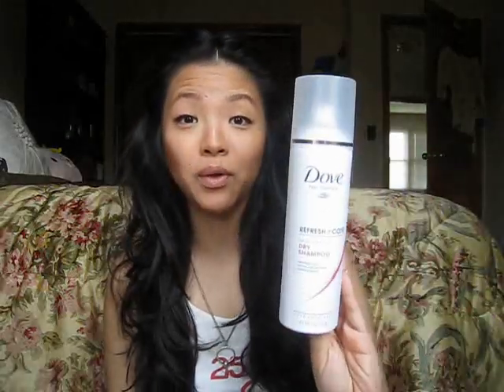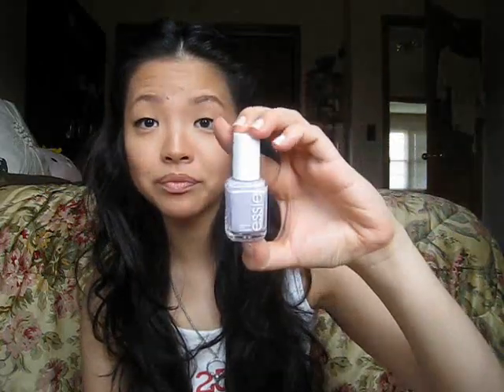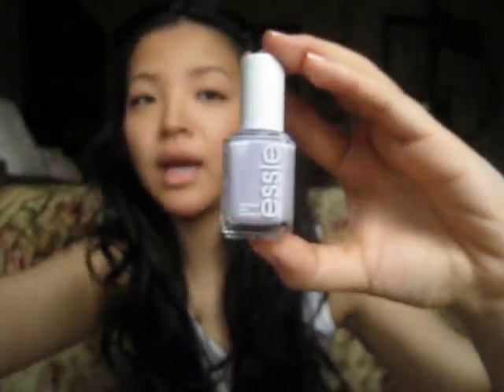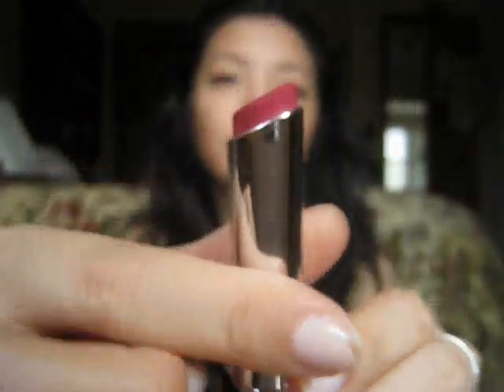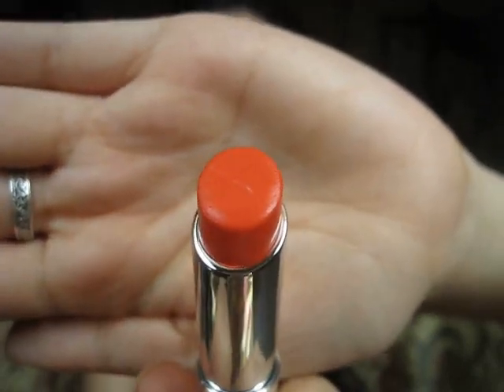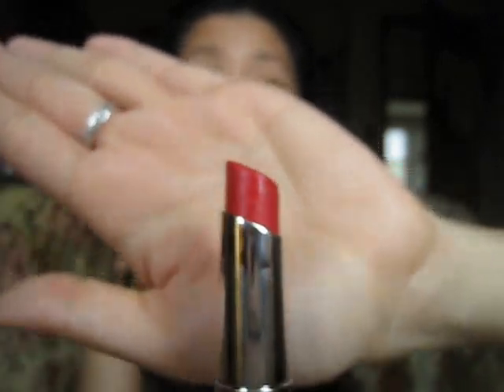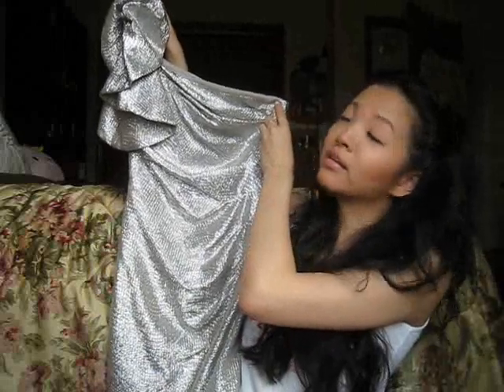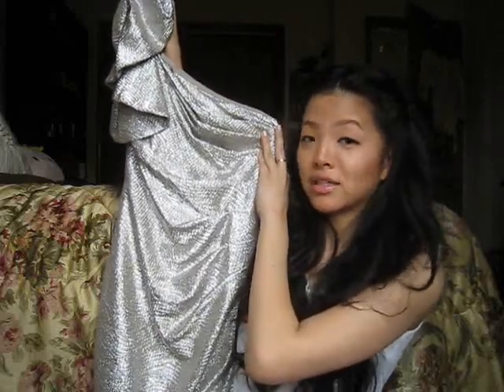APRIL FAVORITES ♥ 2012 ♥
My faves this month:

1.) Dove Invigorating Dry Shampoo ~$5

2.) Essie nail lacquer - To Buy Or Not To Buy ~$8

3.) Revlon Colorburst Lip Butters ~$6 per lip butter
(Berry Smoothie, Tutti Frutti, Cherry Tart)

5.) Hailey Logan by Adrianna Papell One Shoulder Ruffle Dress - Silver - $110